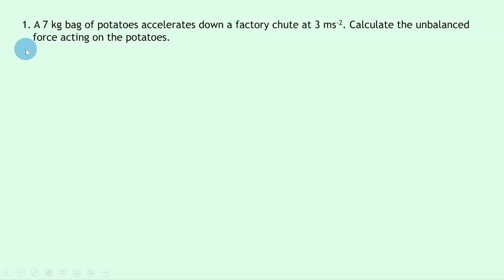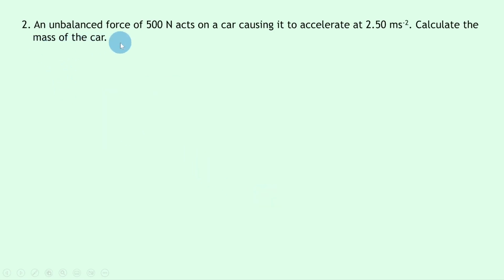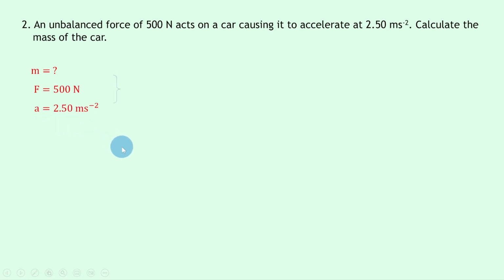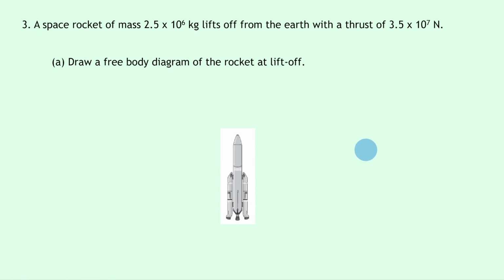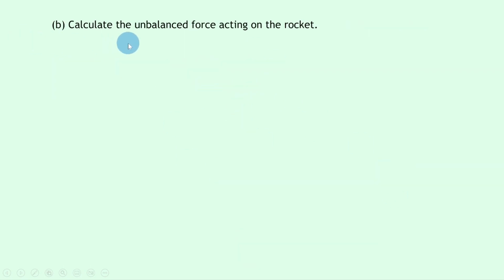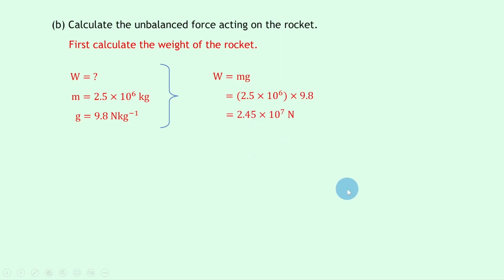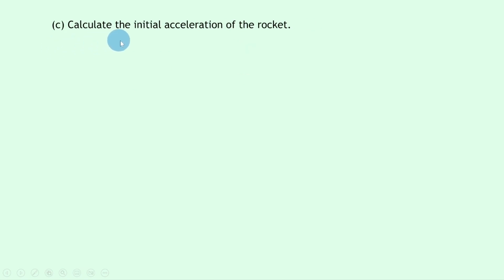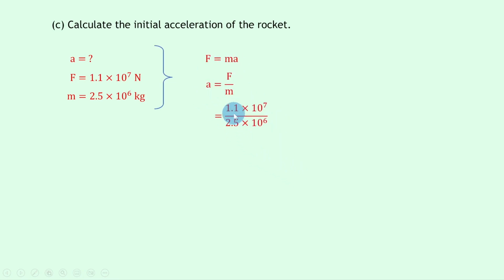National 5 Physics | Dynamics | Newton's Second Law | WORKED EXAMPLES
In this video, I go over some worked examples showing you how to answer questions involving Newton's Second Law from the Dynamics topic in the National 5 Physics course.